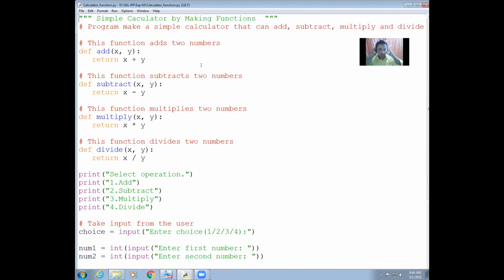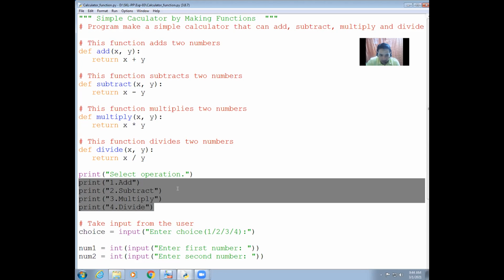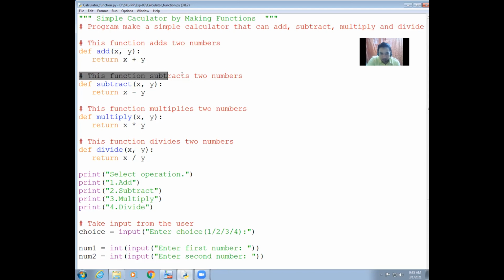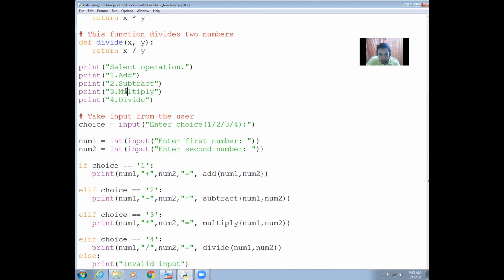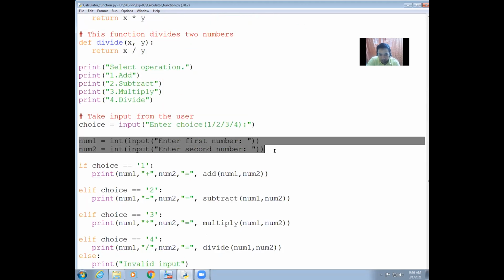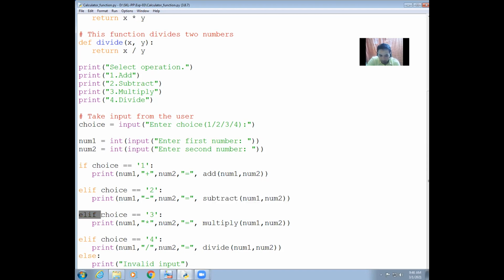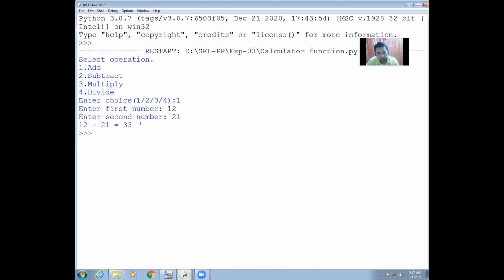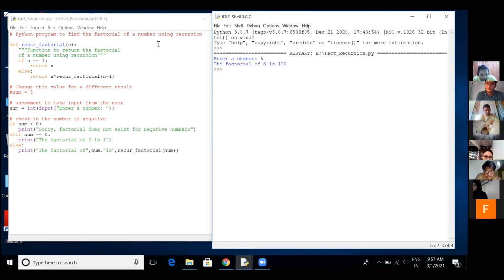Exp-03: Program make a simple calculator that can add, subtract, multiply and divide using functions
Program make a simple calculator that can add, subtract, multiply and divide using functions